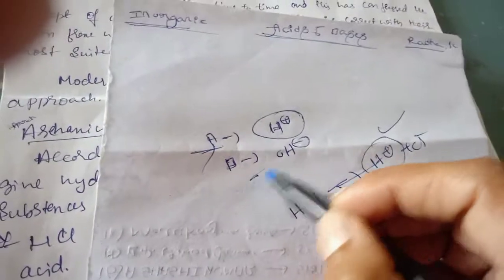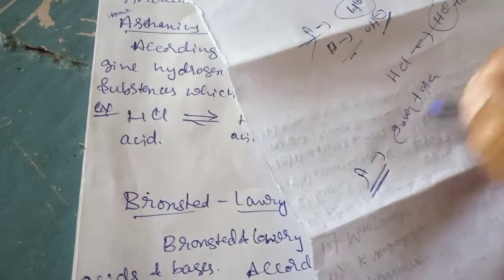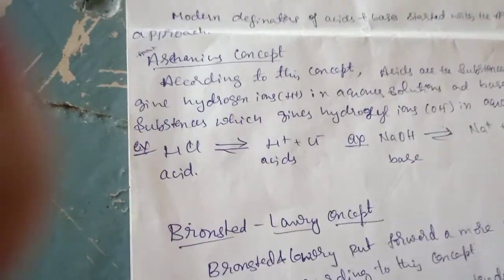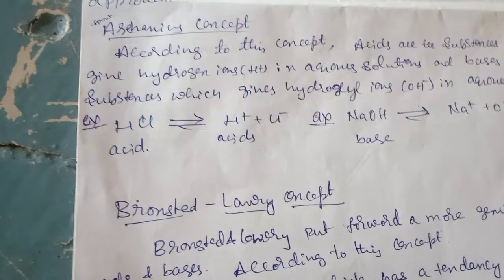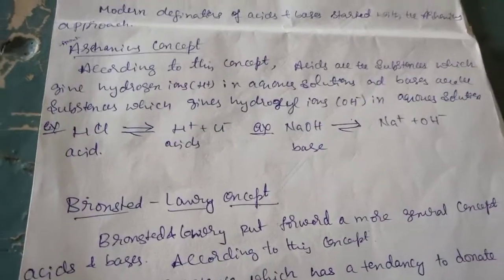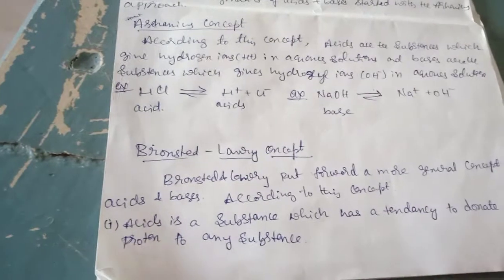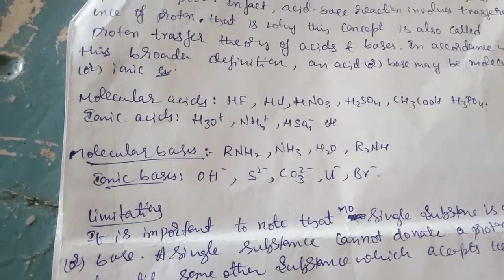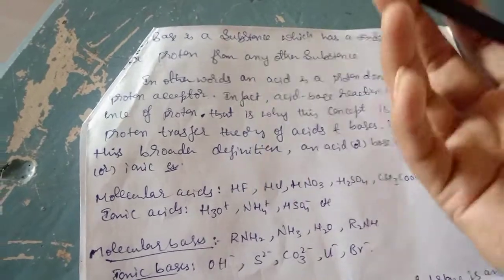Acids and bases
Introduction,arrehanious concept,Bronsted Loury concept